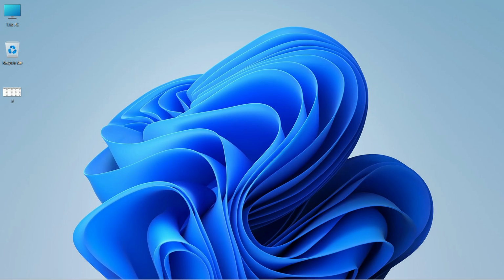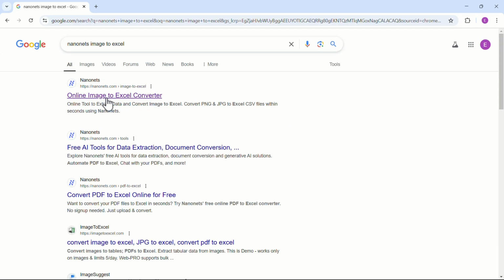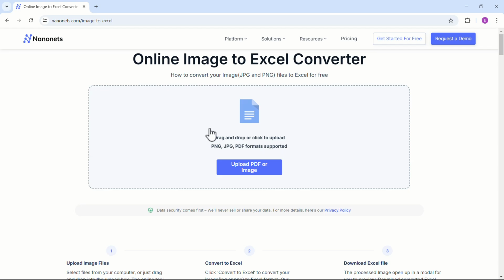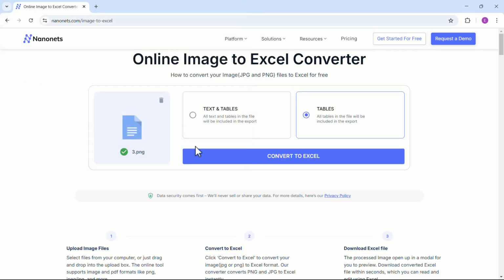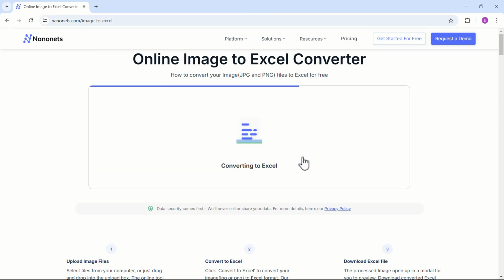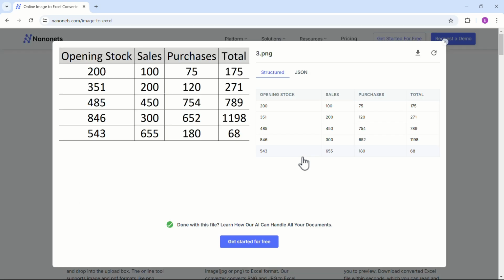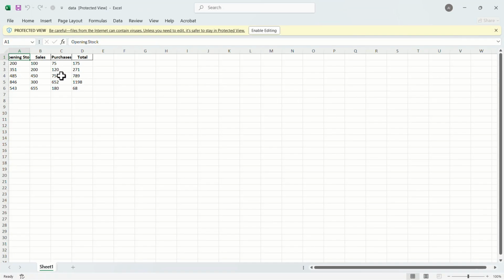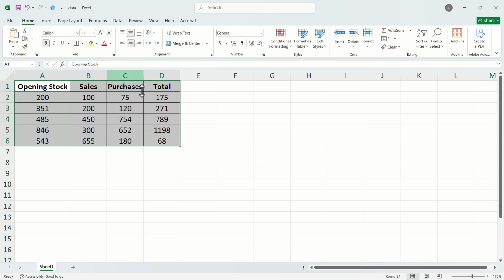How To Convert Picture To Excel 2026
Learn how to convert a picture to Excel effortlessly in 2025! This guide will show you how to convert a picture to an Excel file, making it easy to extract and edit data. Whether you need to convert an image to a table on Excel, convert an image to an Excel sheet, or easily copy text from images to Excel, this method will help you. You’ll also discover how to convert image data to Excel, convert a picture to an editable table in Excel, and insert data from an image in Excel with just a few clicks. Perfect for anyone looking to convert photos into data in Excel or insert data from a picture into Excel, this tutorial covers everything—including how to convert image to text in Excel and even PDF image to Excel conversion. Start converting image data seamlessly today!